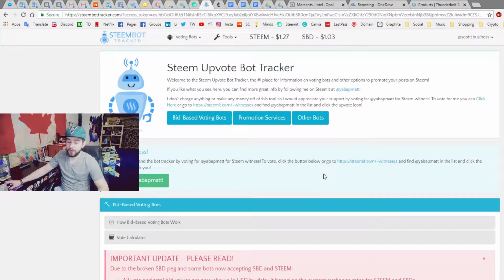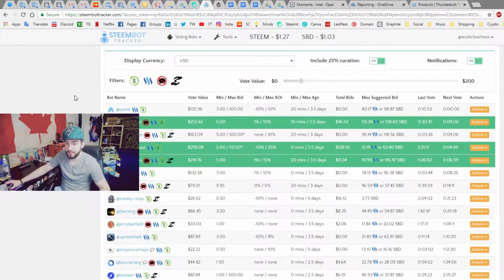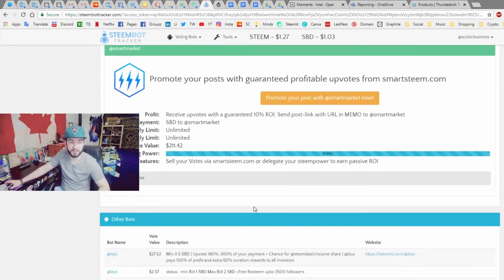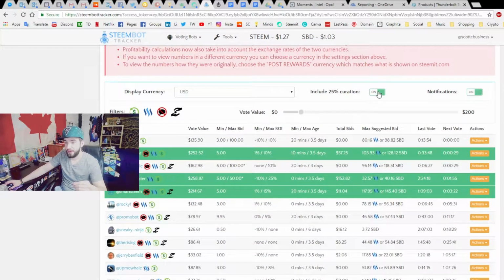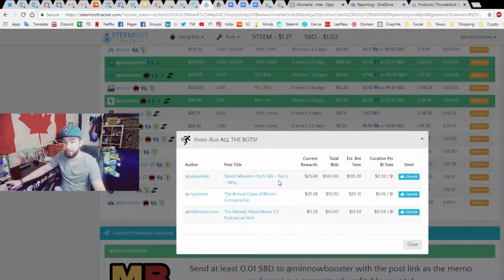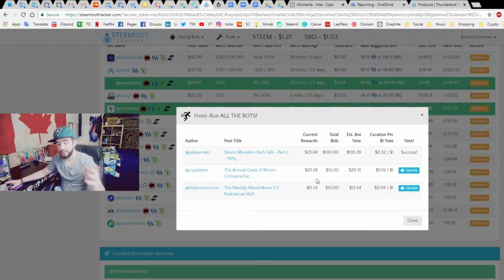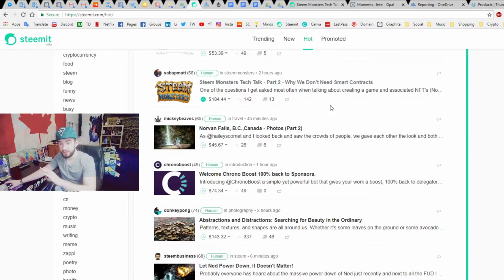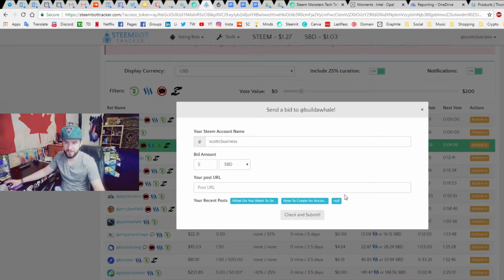▶️ All About Bid Bots And Front Running 🤖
In this video I dive into bid bots and how to front run bid bots.

then there is a ton more I explain in the video.

If you prefer reading I've made two posts in the past about bid bots and front running bid bots below: